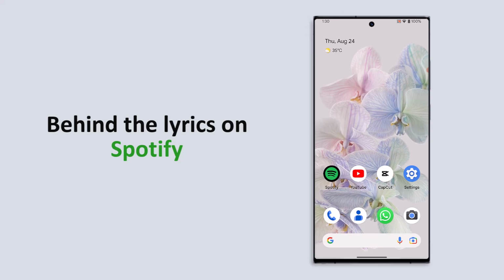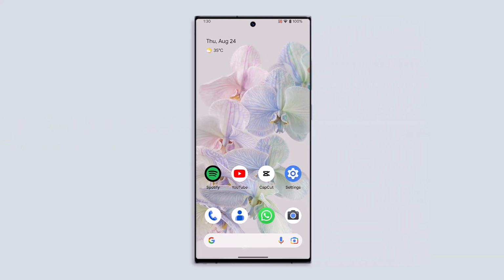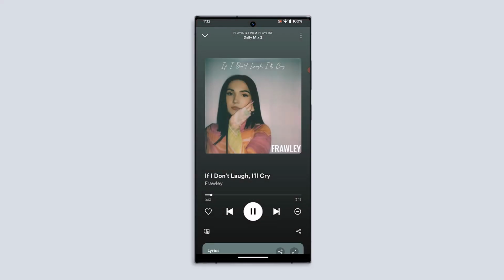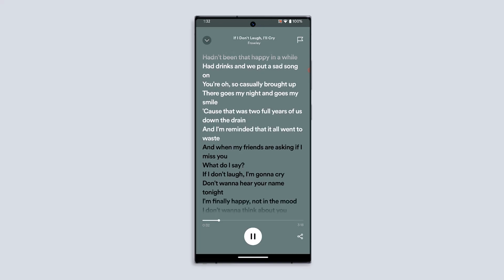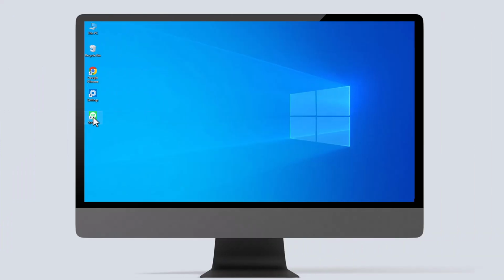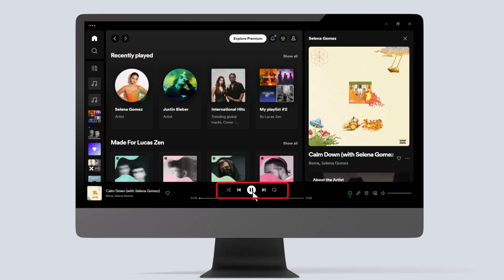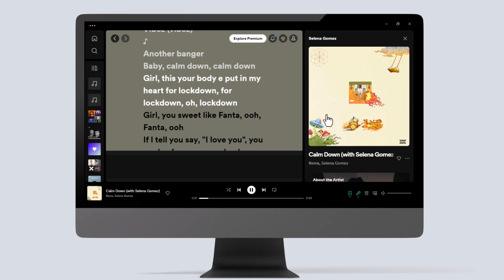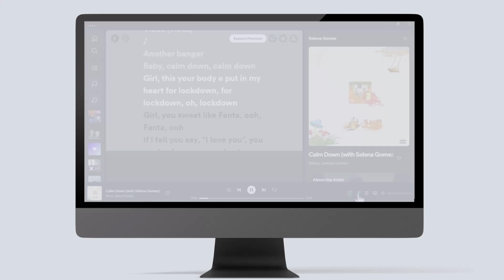How to use spotifys behind the lyrics feature for song trivia and annotations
In this exciting tutorial, we're diving into the captivating realm of music with a focus on Spotify's incredible "Behind the Lyrics" feature. Have you ever wondered about the stories, trivia, and hidden meanings behind the songs you love? Well, wonder no more! With "Behind the Lyrics," you can uncover a whole new layer of insight and appreciation for your favorite tunes.

🔍 What You'll Learn in This Video:

How to access the "Behind the Lyrics" feature on both the Spotify app and website.
Step-by-step guide to finding and activating the feature while your song is playing.
Exploring the trivia, annotations, and background details that add depth to your music experience.
Tips and tricks to enhance your understanding of the song's context and history.
Whether you're a casual listener or a dedicated music aficionado, this feature is designed to enrich your musical journey and provide you with a fresh perspective on the songs that resonate with you.

🎶 Music has the power to connect us on a profound level, and "Behind the Lyrics" takes that connection to a whole new dimension. 🎶

So, join us as we navigate the musical landscape and unlock the mysteries behind the melodies. Don't miss out on this enlightening experience that will forever change how you perceive your favorite tracks.

If you're ready to embark on a musical adventure filled with trivia, insights, and annotations, hit that play button and let's dive into the world of Spotify's "Behind the Lyrics" feature.

Let's uncover the magic together - see you in the video! 🎤🎶